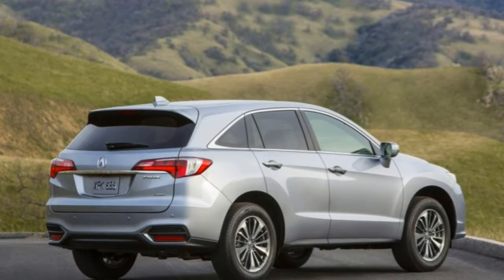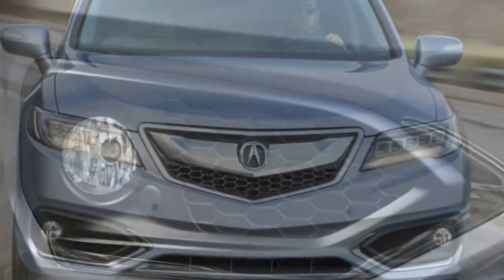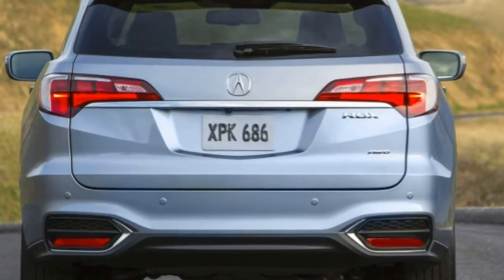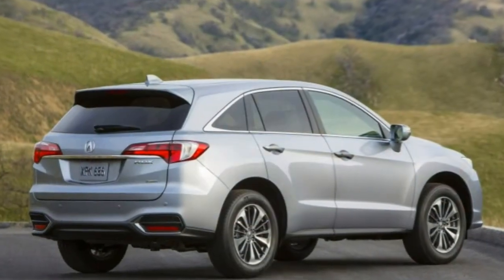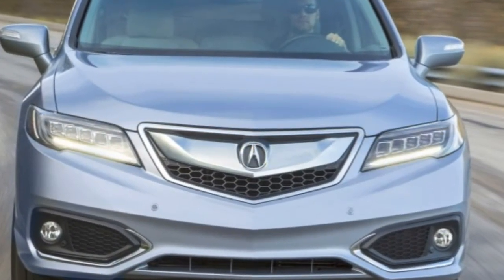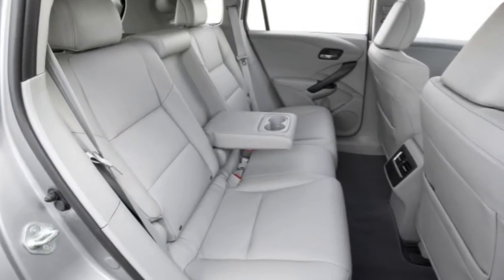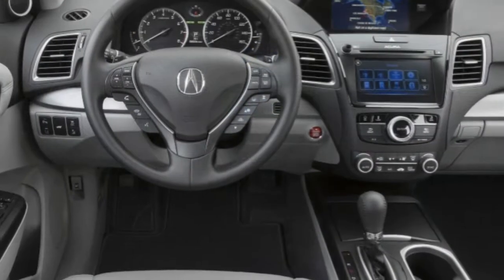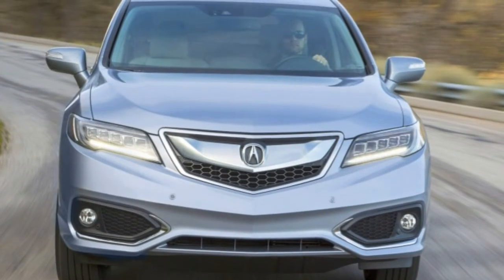Acura RDX 2016 Car Review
The Acura RDX is Acura’s first compact luxury crossover SUV, overpowering from the MDX as Acura's entry-level crossover SUV, because MDX grew in proportions and price.